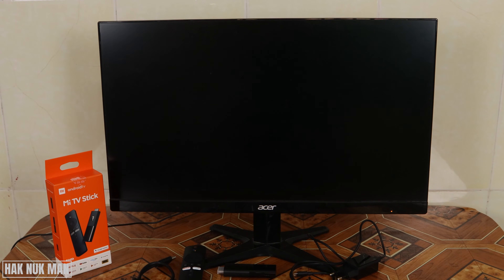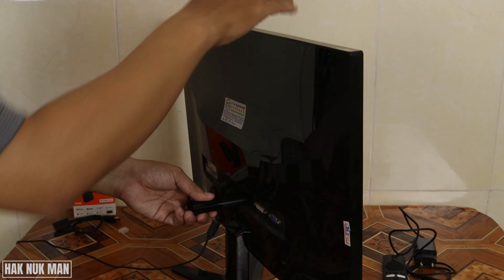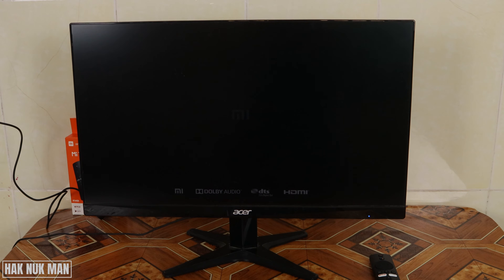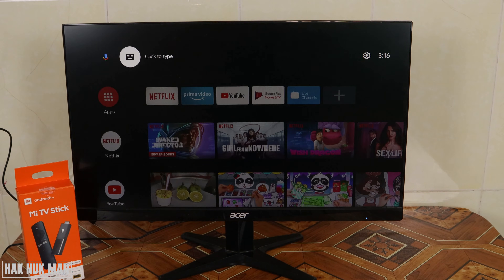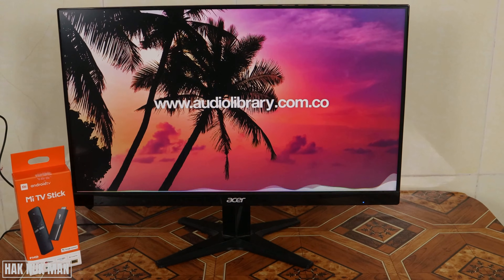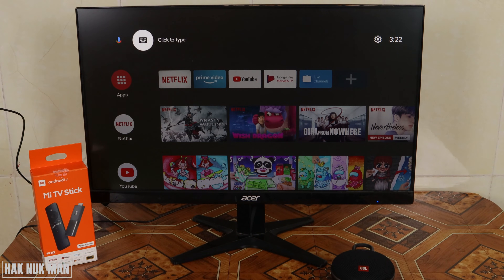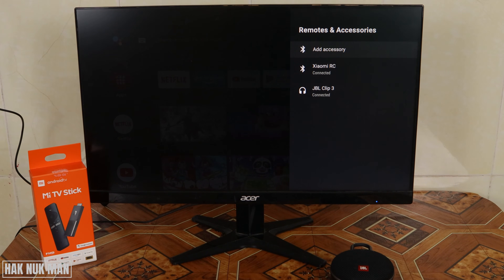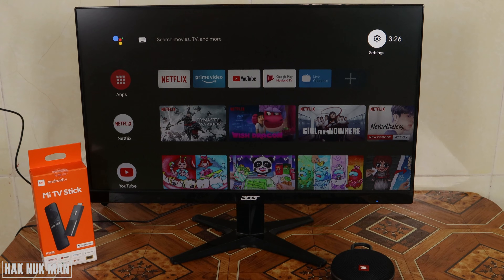How to Connect Xiaomi Mi TV Stick to Computer Monitor with Sound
In today's video, I am going to show you how to connect Xiaomi Mi TV Stick to a monitor and you also can hear the sound from it.

To do that you need one Xiaomi Mi TV Stick, one monitor and one Bluetooth speaker.

First of all, you just connect Mi TV stick to a monitor and than make setup your Mi TV stick to setup your Mi TV stick check this video

After that you need to connect a Bluetooth speaker to your Xiaomi Mi TV Stick. Because of your Monitor doesn't have build in speaker.

That all, please enjoy your Android TV on your Monitor.